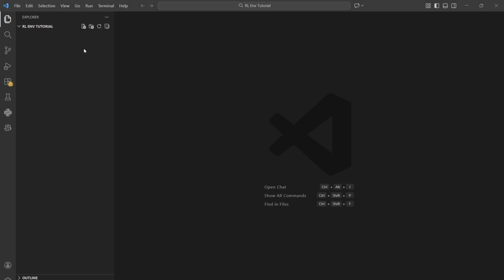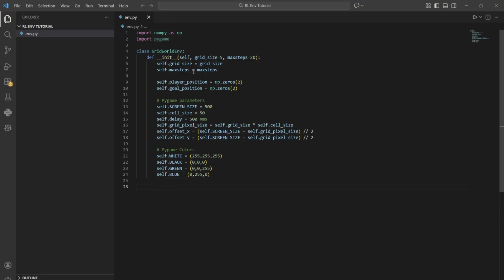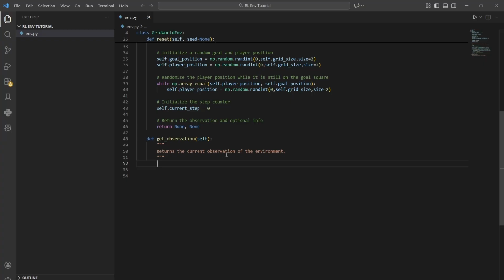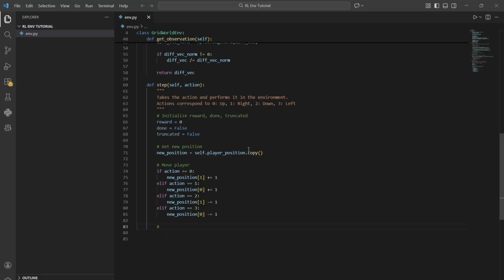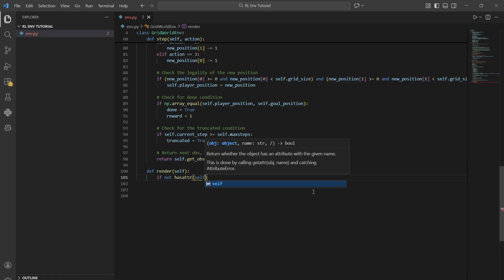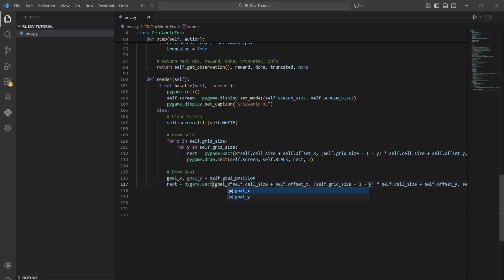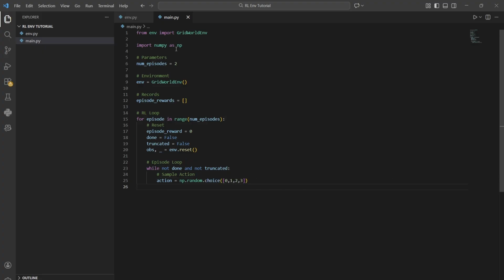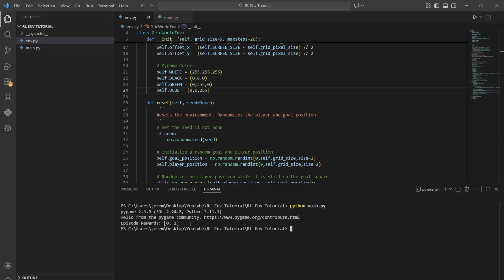Build a Reinforcement Learning Environment From Scratch in Python (Code Walkthrough)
In this video, I walk through coding a simple GridWorld reinforcement learning environment from scratch in Python. We build the environment step by step, define states, actions, rewards, and transitions, and then write a basic main loop to run the environment and see it working.

This tutorial is aimed at beginners who want to understand how reinforcement learning environments actually work under the hood, without relying on libraries like Gym. If you’ve seen RL concepts like states, actions, rewards, and episodes but want to see how they’re implemented in real code, this video is for you.

What you’ll learn:
-How a GridWorld environment is structured
-How to define states, actions, and rewards
-How episode resets and step logic work
-How to write a simple loop to interact with the environment
-How everything fits together before adding an agent